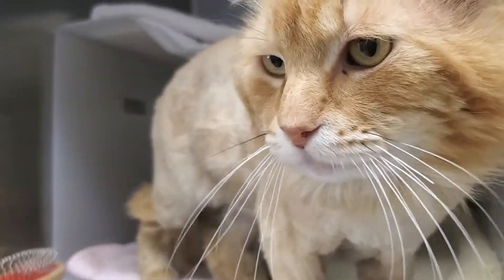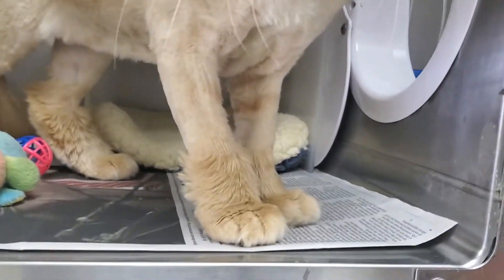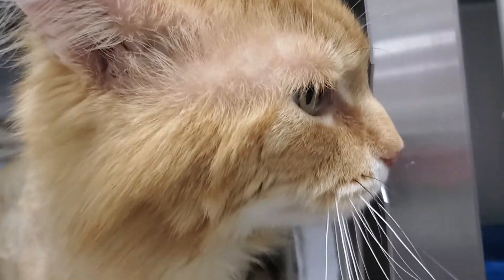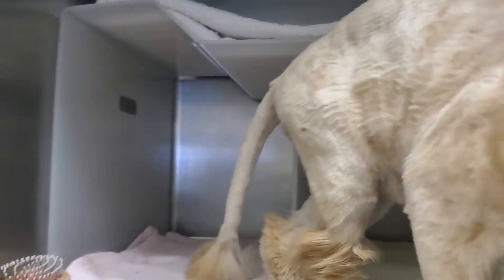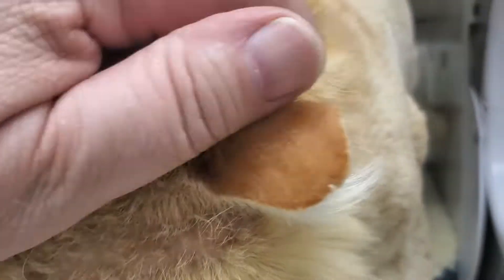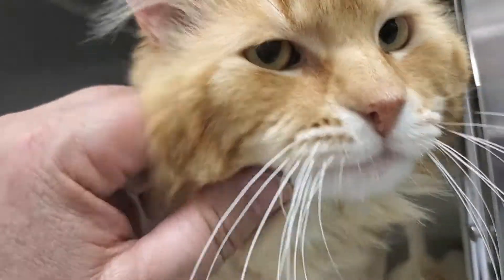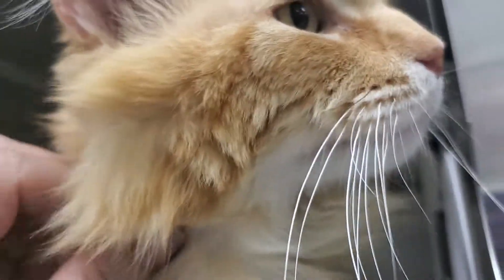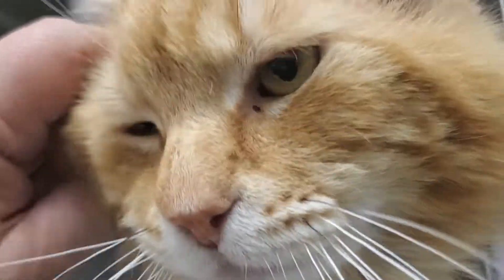The ASAP Show: Lion Cut